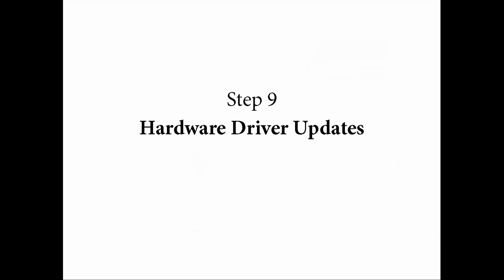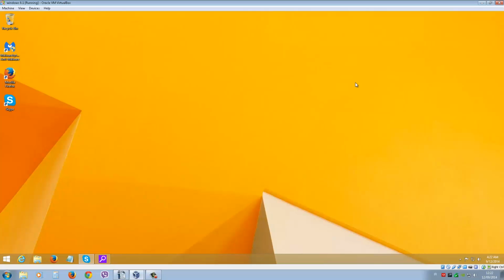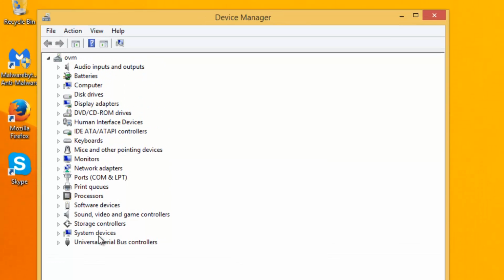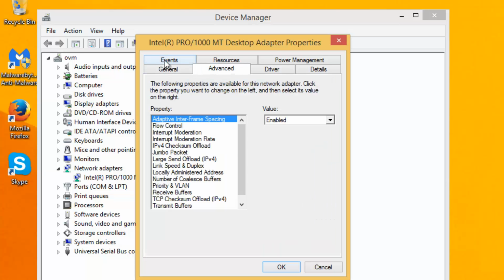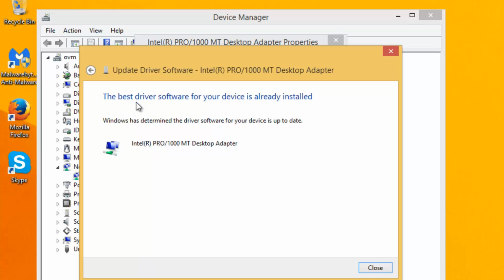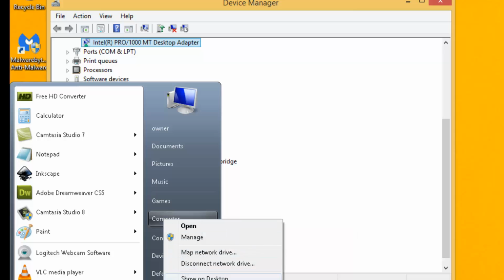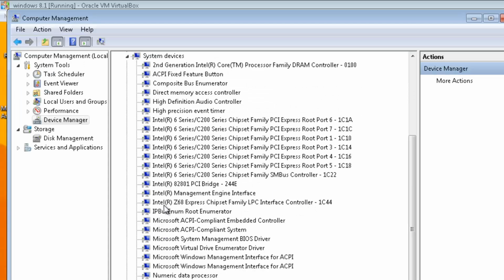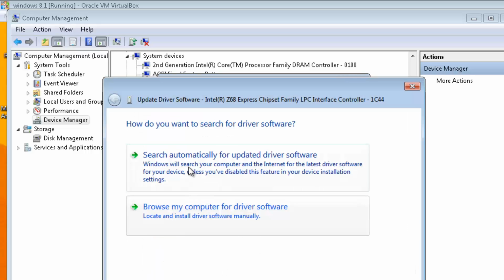Step 9 Hardware driver updates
Step 9
Hardware Driver Updates
Checking and updating takes 2 min
Check once every 3-6 months

There is a lot of confusion out there! about drivers, but all you need to do here, is check that you have the latest drivers for your system. You can easily check by going to “Device Manager”

Really, you only need to update drivers, if there is a problem with your PC, and the problem reports that there is an issue with a driver!

Updating drivers can cause more harm than good to a system that is a few years old, if the PC is running well! leave well alone. This is why I'm mentioning it here! Don't bother even checking unless there is a hardware or software issue with your PC.

Visiting the manufactures website is the correct and easiest way to update drivers. There is an easy way to check if a problem on your PC is being caused by a device drivers, and that is checking the drivers in “device manager”.